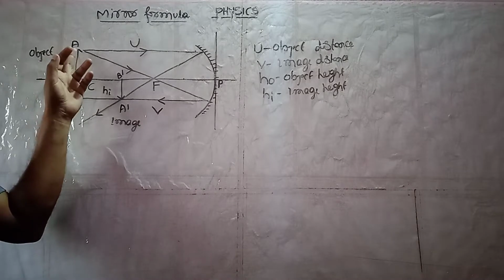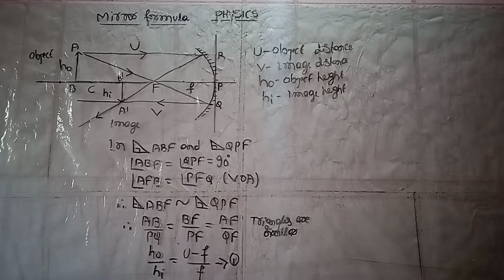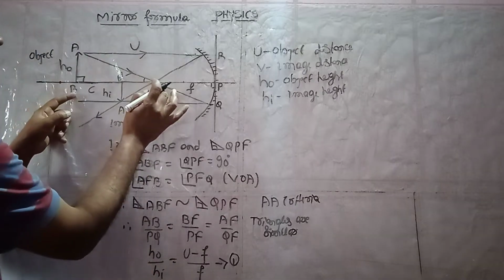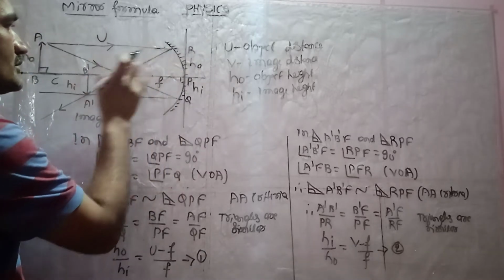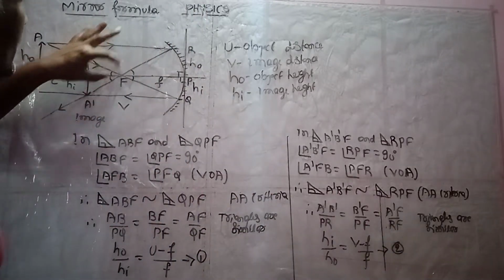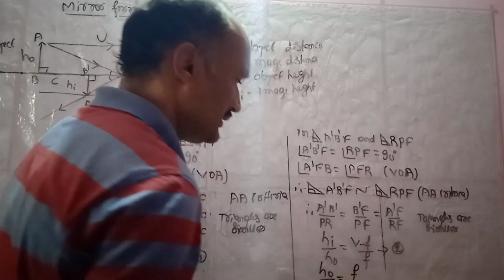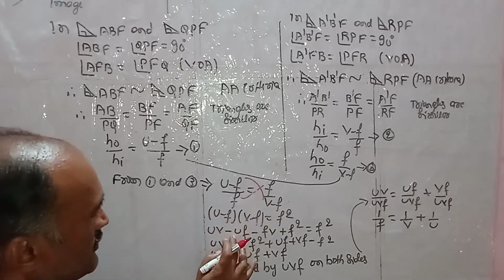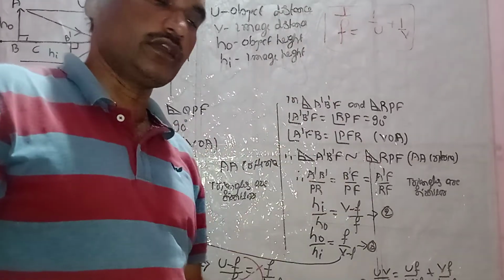10 ncert:light reflection refraction mirror formula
10
ncert:light reflection refraction mirror formula